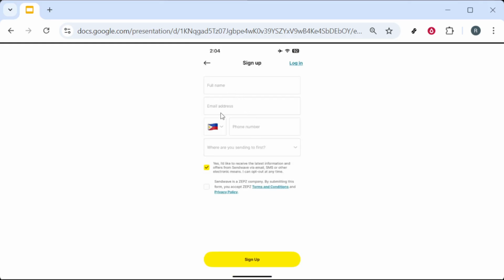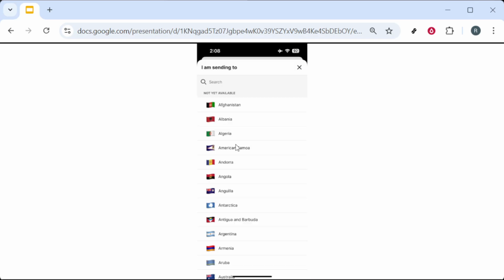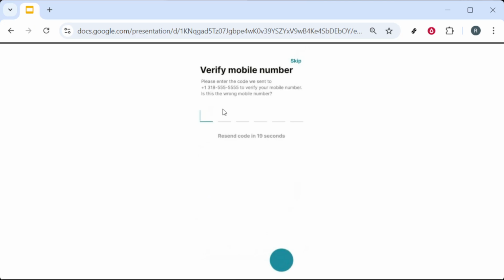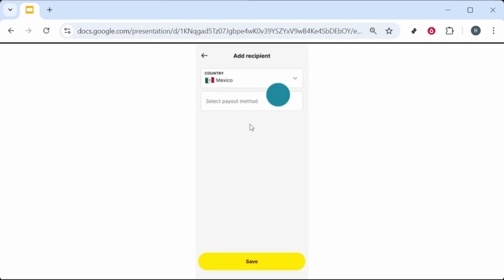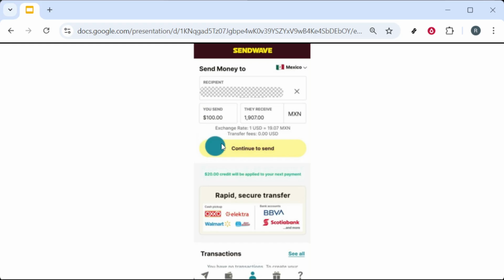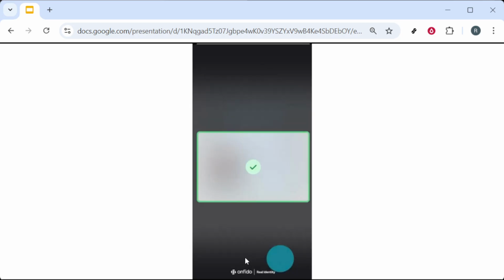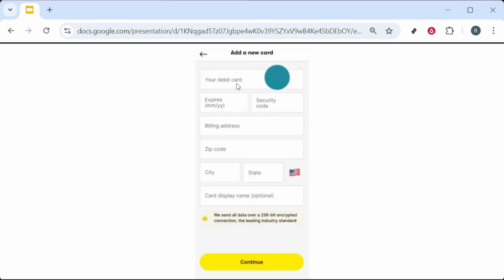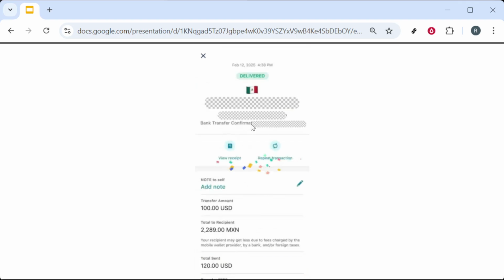How To Create And Verify Sendwave Account In USA | Easy Steps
Verification is essential to ensure your Sendwave account works smoothly and meets U.S. regulations. You can complete both registration and verification in one go. Follow these steps to create and verify your account in the USA.
✨ Steps include:

📝 Register on the Sendwave app using U.S. details.

🪪 Upload valid ID for identity verification.

✅ Wait for confirmation to start sending money.